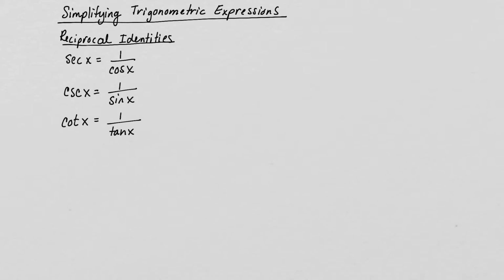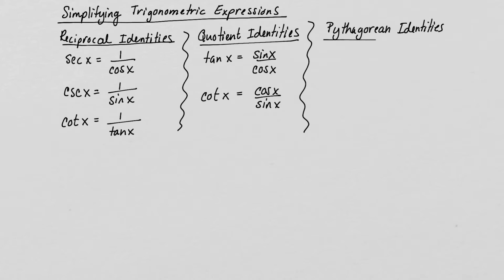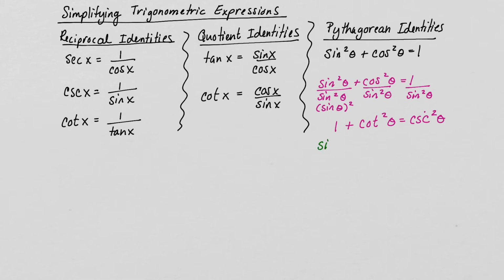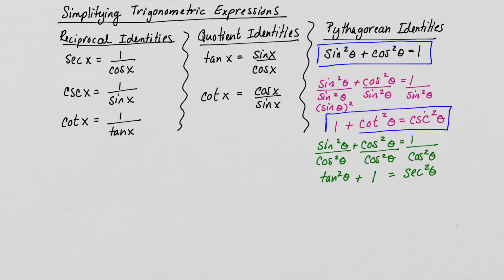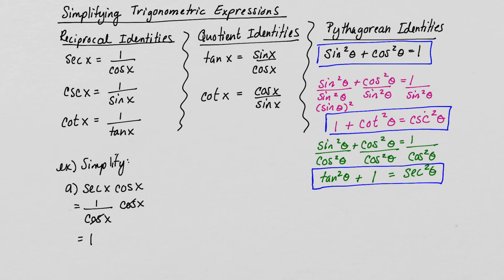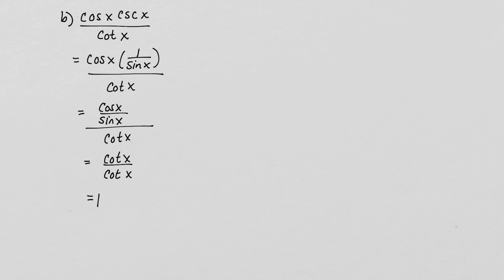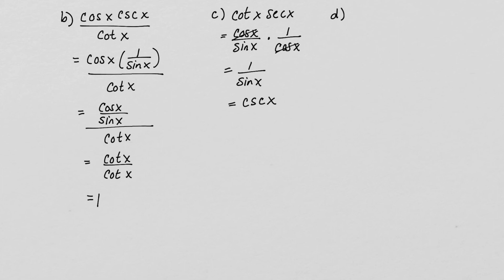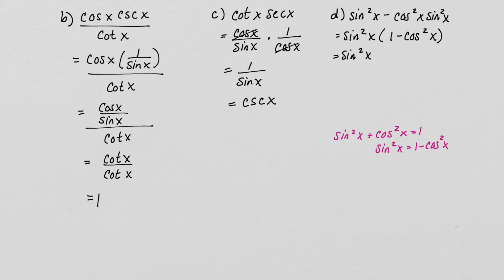Simplifying trigonometric expressions